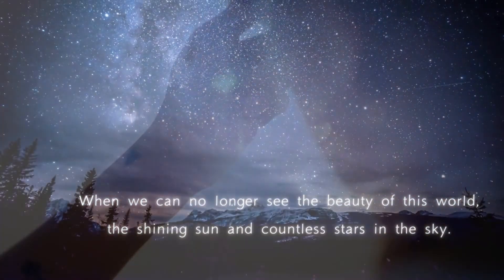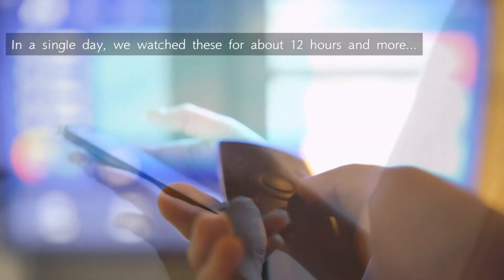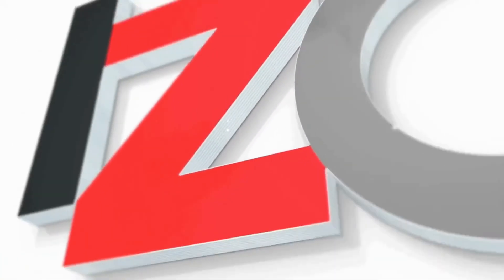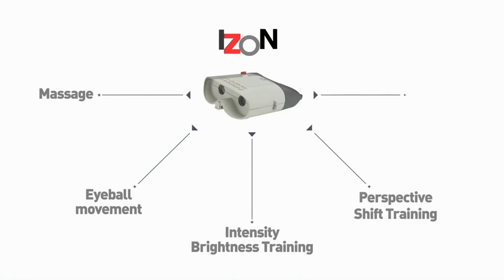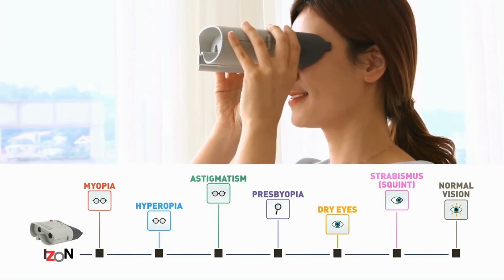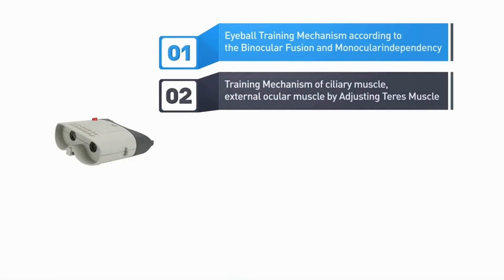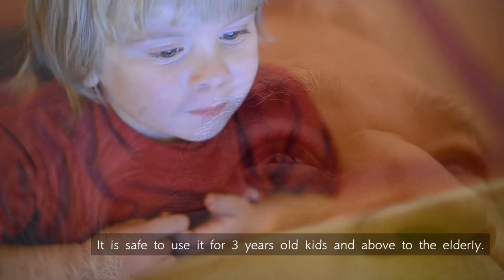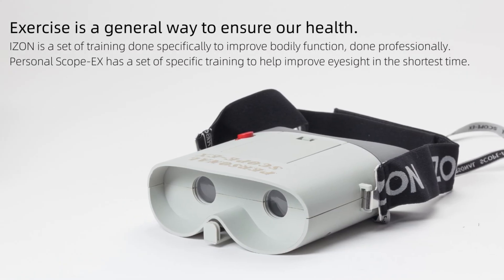Oxylife - Izon Eye Physiotherapy Device Introduction ｜Myopia Astigmatism Presbyopia Strabismus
A global leader in non-invasive eye physiotherapy, designed to improve various vision conditions.
Through targeted micro-physical stimulation with specific frequencies, rhythms, and patterns,
it activates surrounding eye muscles (such as the ciliary and extraocular muscles) and related neural reflex systems.
This process effectively promotes ocular adjustment functions and enhances microcirculation,
helping to relieve ciliary muscle spasms and abnormal eye shape caused by prolonged near-work activities.
Each session takes just 5 minutes, offering support for the improvement of:

👁️ Conditions it helps address:

Myopia (Nearsightedness)
Astigmatism
Presbyopia (Age-related farsightedness)
Strabismus (Crossed eyes)
Amblyopia (Lazy eye)
Dry Eyes
Eye Fatigue

✨ Key Features:

✅ Non-invasive, painless therapy with no need for medication or surgery
✅ Suitable for a wide range of users, from children aged 3 and above to adults
✅ Certified by multiple medical authorities, including Malaysia's MDA certification
✅ Simple one-button operation, easily fits into daily routines
✅ Safe and effective: utilizes advanced physical therapy combined with visual neuromuscular stimulation technology